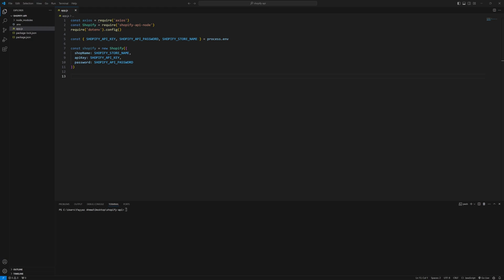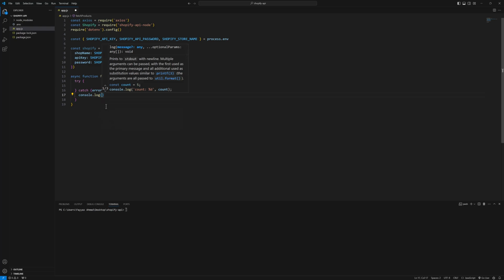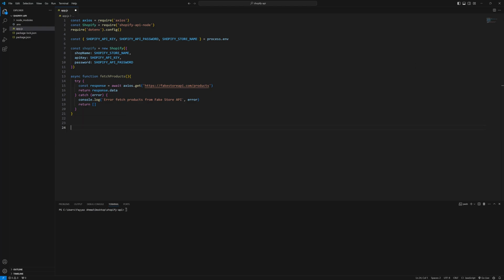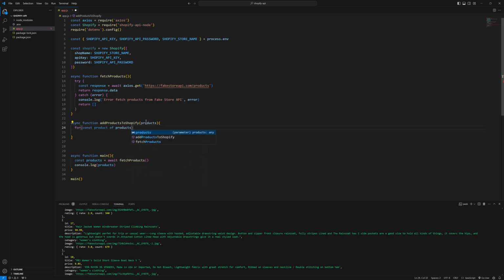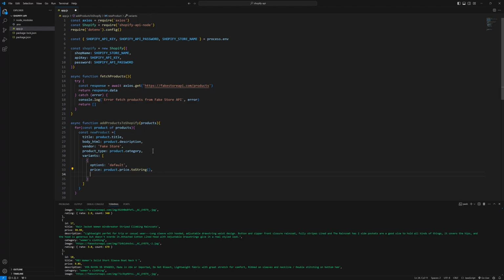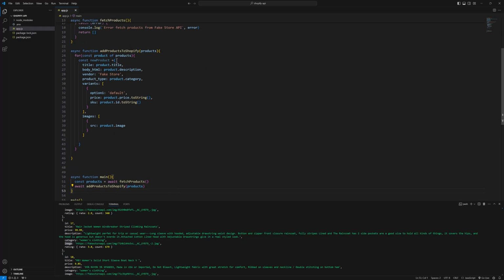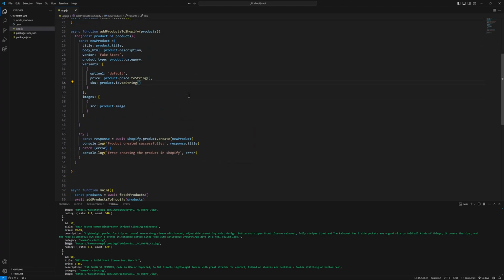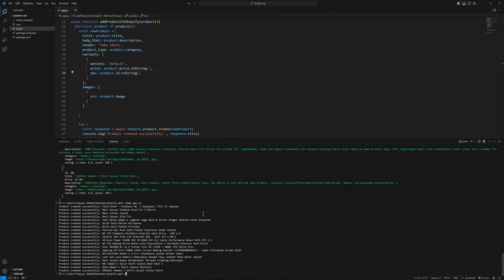Shopify API: Bulk Fetch and Add Products with Node.js | Shopify Tutorial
Shopify API: Bulk Fetch and Add Products with Node.js
In today's video, I'll show you how to fetch products from an external API and add them to your Shopify store using Node.js and the Shopify API. We will use the Fake Store API to get the product data and then use the Shopify API to add these products to your store. Let's get started!

Video Chapters:

0:00 - Introduction
0:35 - Requirements
1:08 - Setting Up the Project
1:54 - Creating Shopify Instance
2:09 - Writing the Fetch Products Function
3:12 - Fetching Products from Fake Store API
4:14 - Adding Products to Shopify Store
5:21 - Defining New Product Object
7:35 - Creating Product in Shopify
8:40 - Handling Product Creation in Shopify
9:50 - Verifying Products in Shopify
10:55 - Conclusion and Next Steps

Requirements:

A Shopify store with admin access
Shopify API credentials (API key and password)
Shopify store URL

Key Highlights:

Fetching product data from an external API (Fake Store API)
Writing the Node.js script to interact with the Shopify API
Making API calls to add products to your Shopify store
Running the script and verifying the product creation